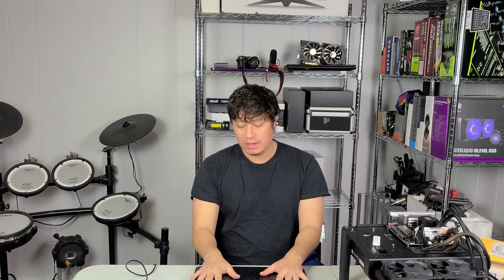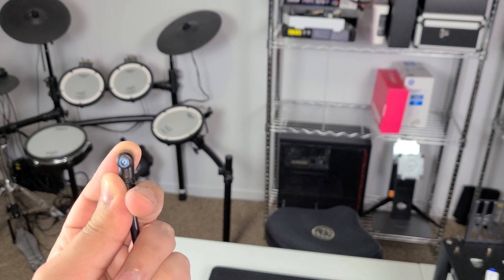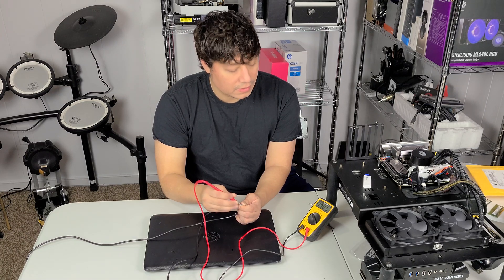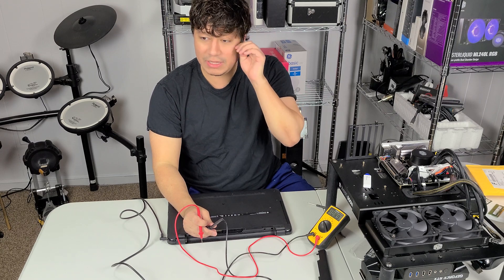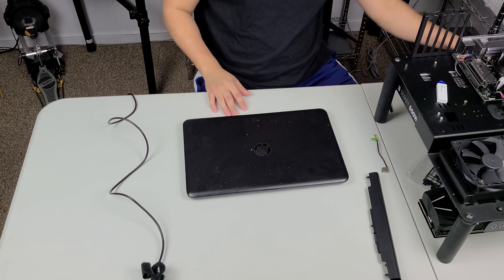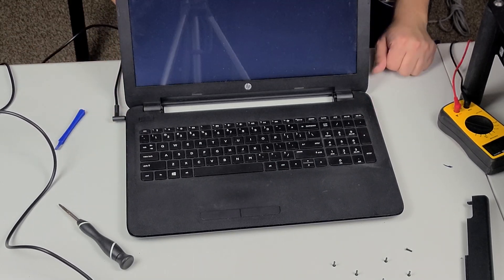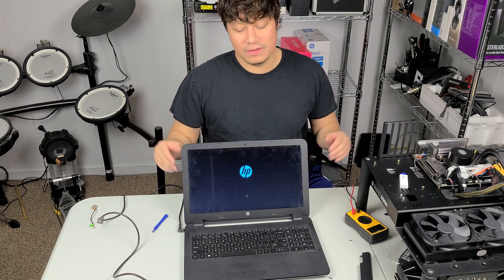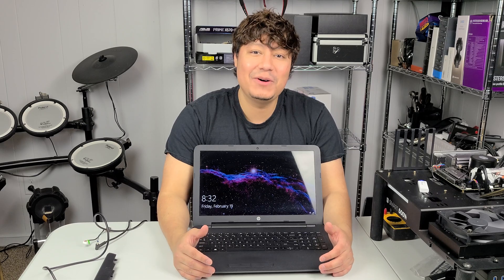This Laptop Dosnt Turn on HP 15 af131dx Power issues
No life? What could possibly be causing this power issue. Well let us fine out :)

Once Broken Most computers end up either in a stack of parts pile or in the trash. If lucky some make it to an e recycling company to be resold. For us we like to look at those computers that have been forgotten and deemed broken / none functional.

my NVME for Testing Amazon Its a bit costly right now but figured you might want to know .
External NVME enclosure Amazon : ASUS ROG STRIX ARION NVME M.2 SSD Enclosure
NVME Inside my External Enclosure XPG SX8200 Pro 2TB 3D NAND NVMe Gen3x4 PCIe M.2 2280 Amazon

Volt Meter Amazon
Lighting Soft Box Lighting HPUSN Kit Amazon
My testing Ram Amazon